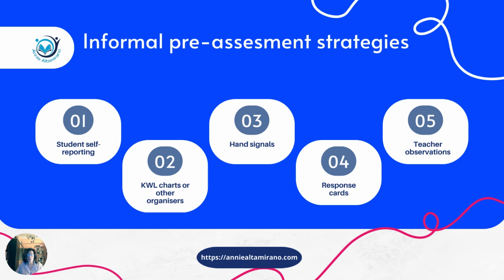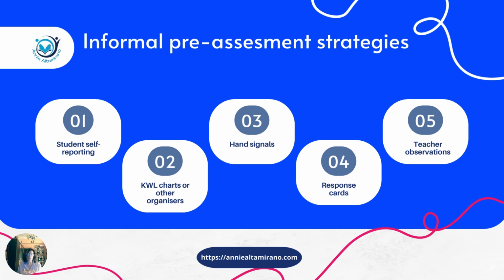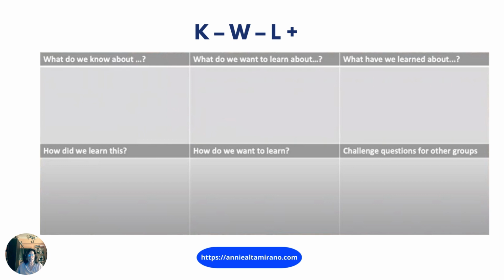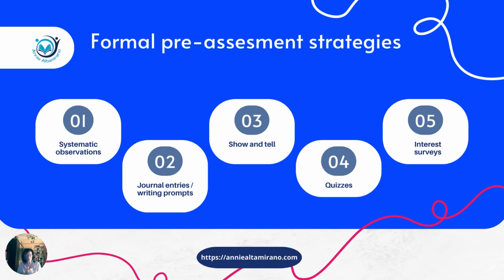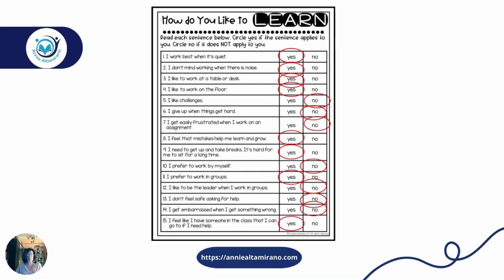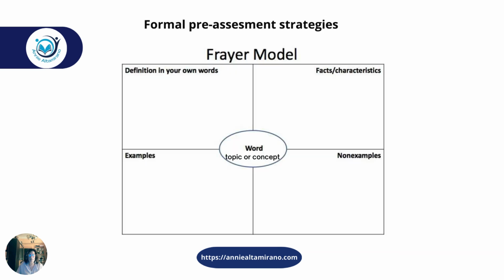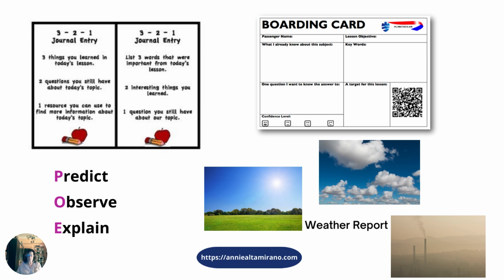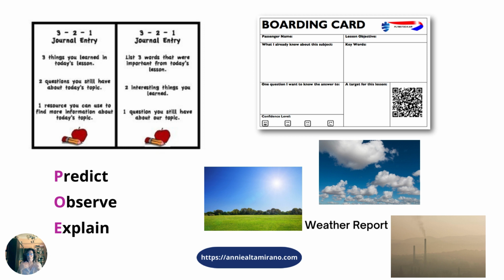Embedding formative assessment in a differentiated classroom: pre- and ongoing assesment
In the second video of the series, I describe both pre-assessment and ongoing or formative assessment strategie, various formal and informal assessment formats, such as self-reporting, KWL charts, response cards, interviews, and interest surveys. The session will also emphasize the value of ongoing assessment in monitoring students' progress, identifying misconceptions, and facilitating teacher reflection.